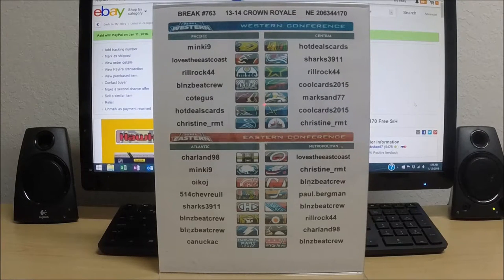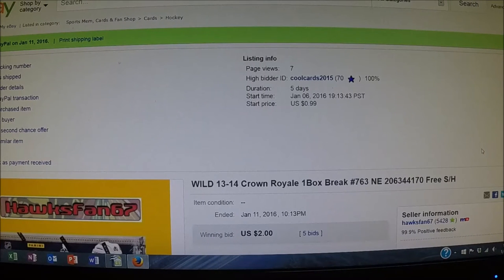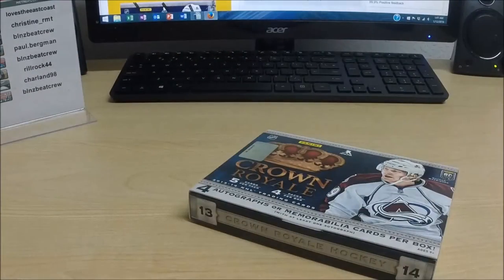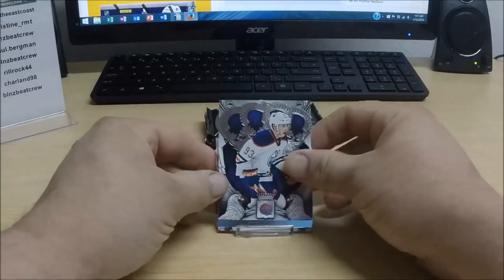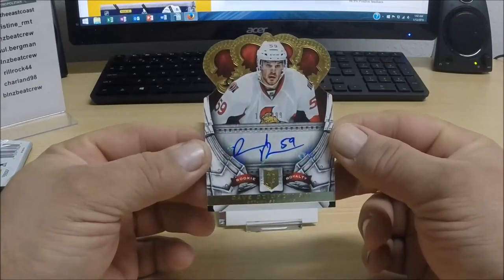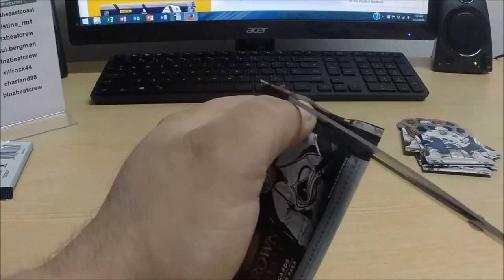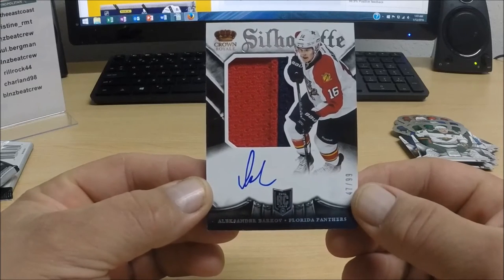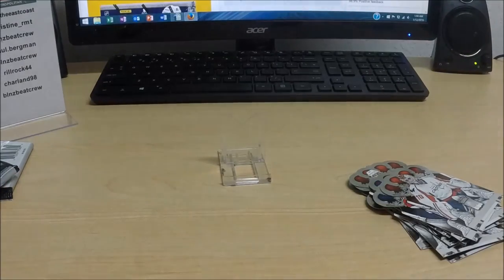Break #763 13-14 Crown Royale NE 206344170